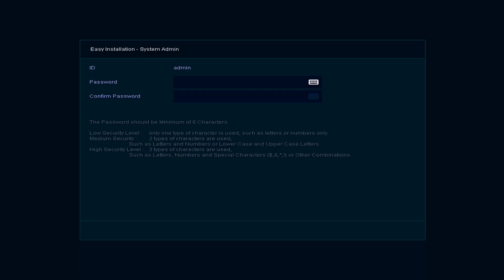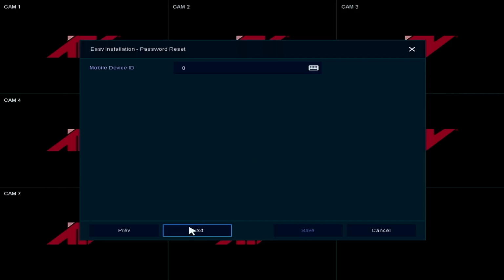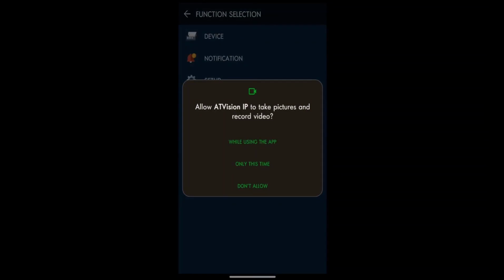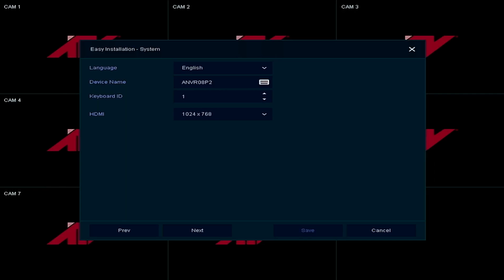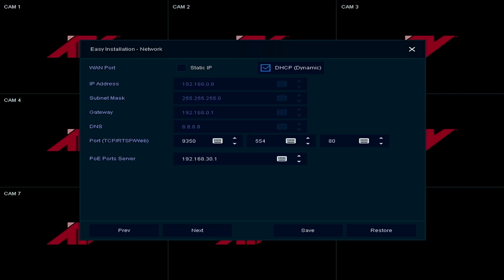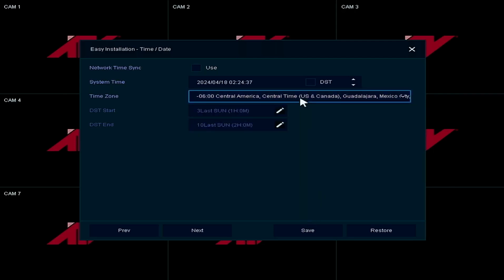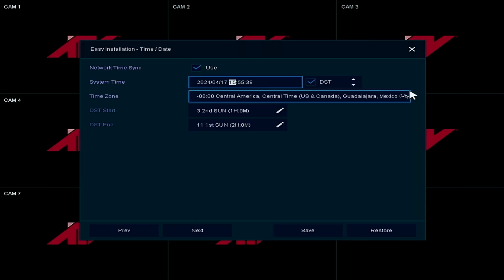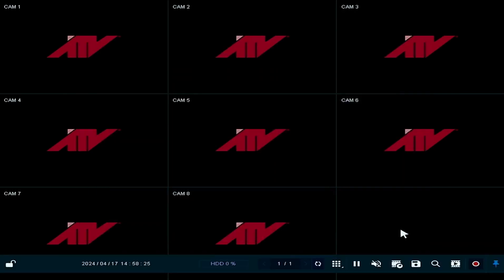Easy Installation Setup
This video discusses the Setup Wizard that appears after initial login to your ATV NVR.
0:00 Introduction
0:08 Set Password & Login
1:05 Mobile Device ID
3:17 System
4:14 Network
5:16 Time & Date
7:47 Auto Upgrade
8:02 Disable Wizard